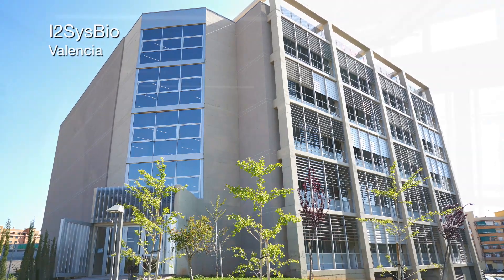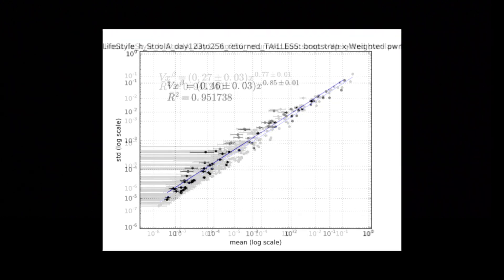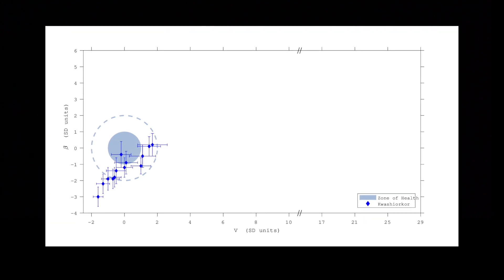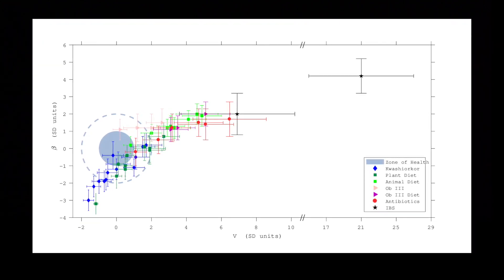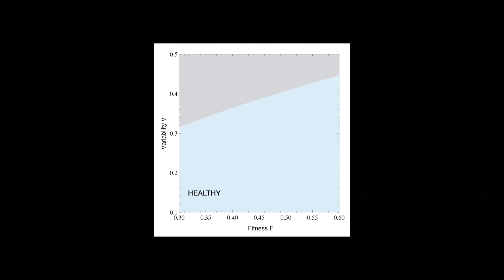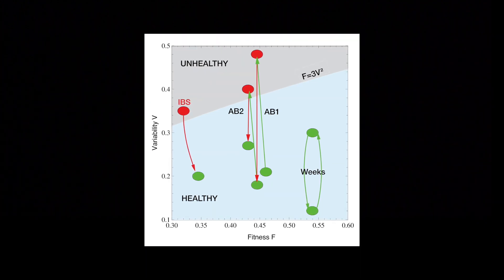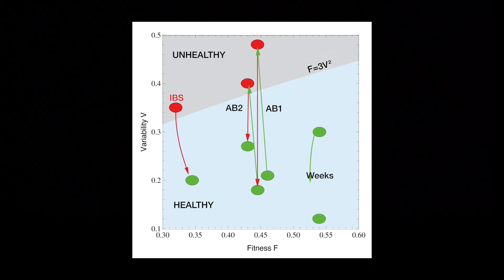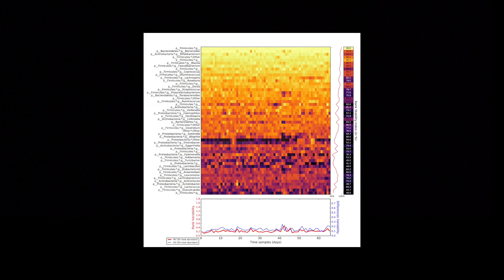Microbiota, Are You Sick? - mSystems®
The human microbiota correlates closely with the health status of its host. This article analyzes the microbial composition of several subjects under different conditions over time spans that ranged from days to months. Using the Langevin equation as the basis of our mathematical framework to evaluate microbial temporal stability, we proved that stable microbiotas can be distinguished from unstable microbiotas. This initial step will help us to determine how temporal microbiota stability is related to a subject’s health status and to develop a more comprehensive framework that will provide greater insight into this complex system.

Health and Disease Imprinted in the Time Variability of the Human Microbiome

Teresa Rubio
César Gracia
Manuel Peña
Amparo Latorre
Andrés Moya
Carlos P. Garay

Jack A. Gilbert, University of Chicago, Editor

Published in mSystems® on 21 March 2017

mSystems® publishes preeminent work that stems from applying technologies for high-throughput analyses to achieve insights into the metabolic and regulatory systems at the scale of both the single cell and microbial communities. The scope of mSystems® encompasses all important biological and biochemical findings drawn from analyses of large data sets, as well as new computational approaches for deriving these insights. mSystems® welcomes submissions from researchers who focus on the microbiome, genomics, metagenomics, transcriptomics, metabolomics, proteomics, glycomics, bioinformatics, and computational microbiology. mSystems® provides streamlined decisions, while carrying on ASM's tradition of rigorous peer review.